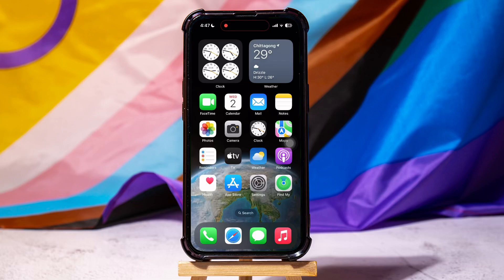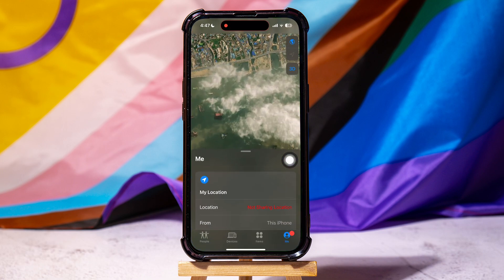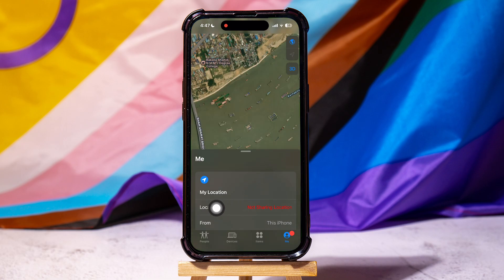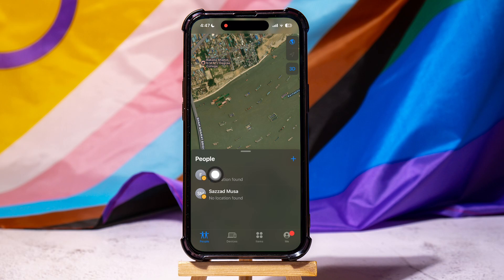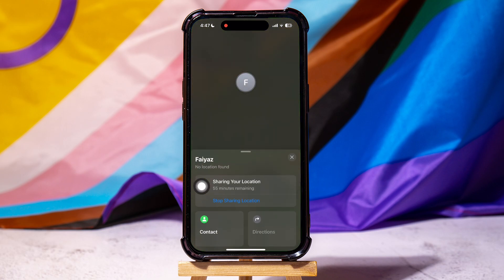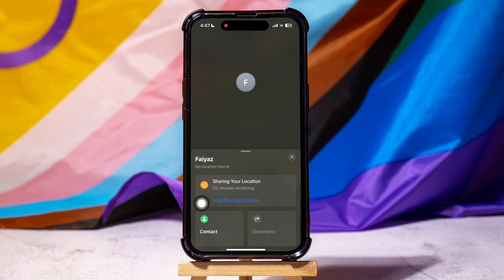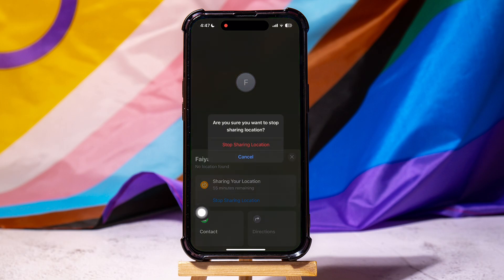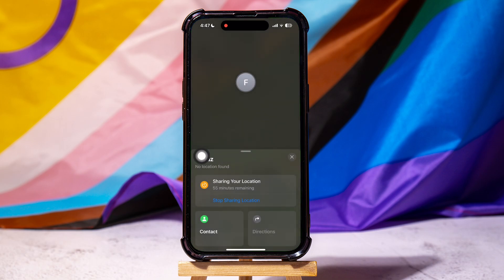How To See Who You're Sharing Your Location With On iPhone 2025 (Step-By-Step Tutorial)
Discover how to see who you're sharing your location with on iPhone quickly and easily. Ever wondered who's got access to your whereabouts? I dive into the simple steps to check your location sharing settings on iPhone. Whether you're concerned about privacy or just curious, I've got you covered. I'll walk you through how to manage your location sharing settings and make sure only the right people can see where you are. Plus, I'll share some tips on how to stop sharing your location if you need a little more privacy. Perfect for those of us who love our iPhones but want to keep a handle on our digital footprint. Join me as I explore the ins and outs of location services and show you how to control who sees your location. Let's get you feeling secure and confident with your iPhone settings!